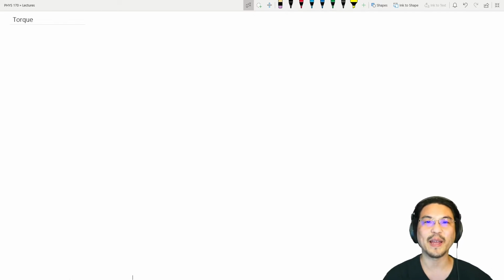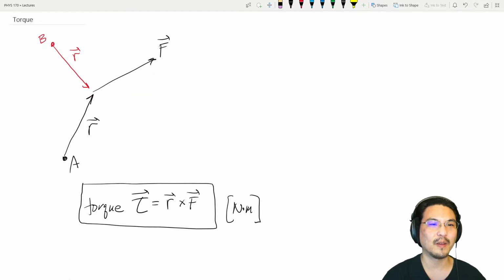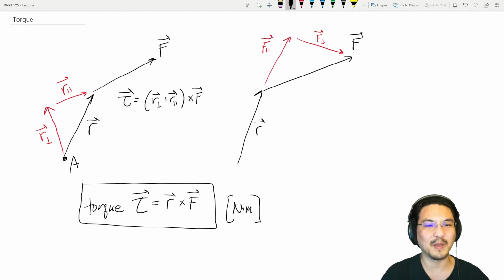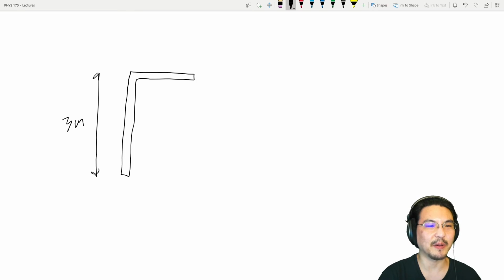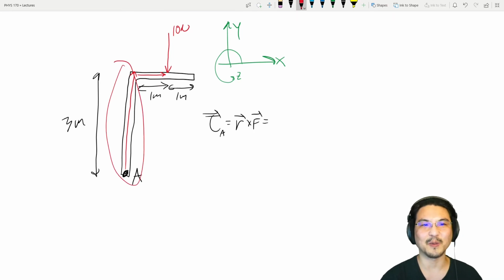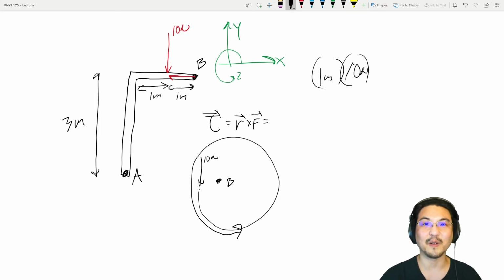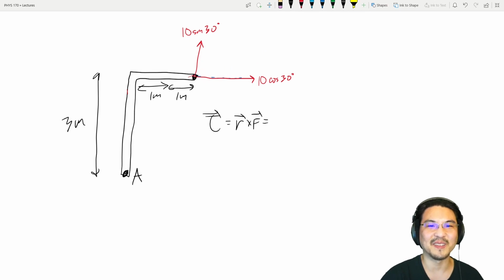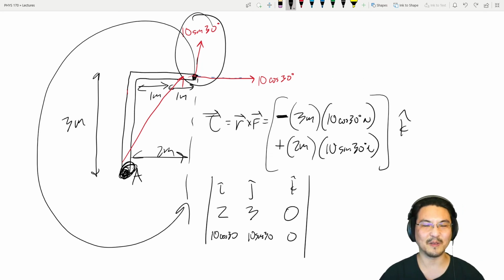PHYS 170 10.6 Torque